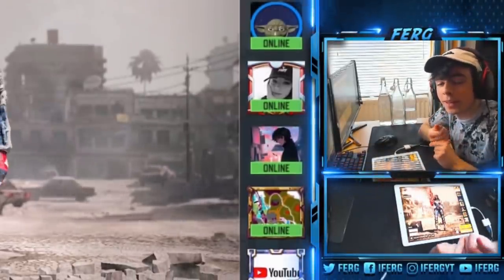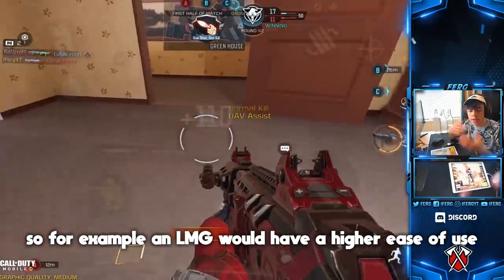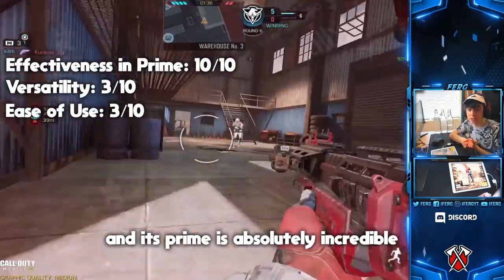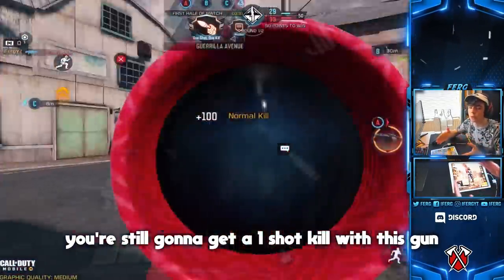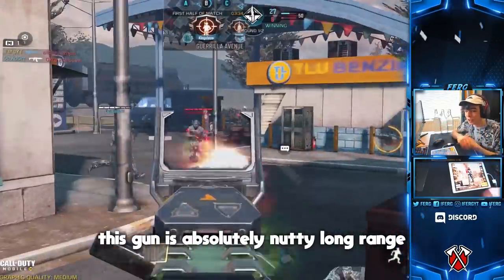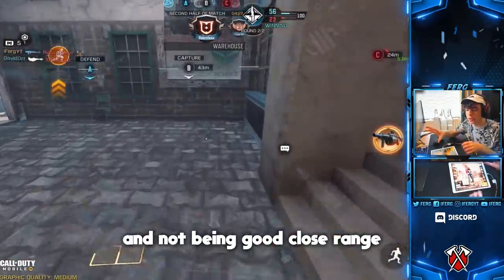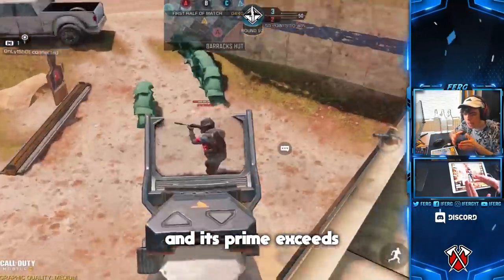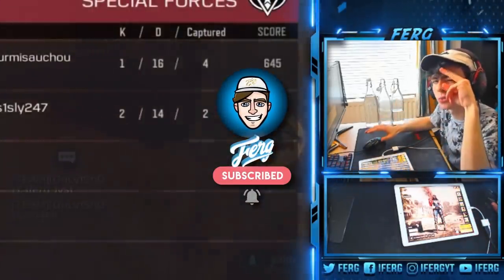TOP 5 BEST GUNS in COD MOBILE for SEASON 3 (RANKED)